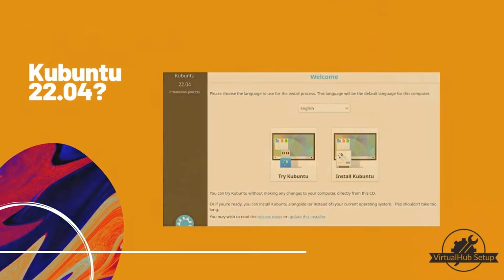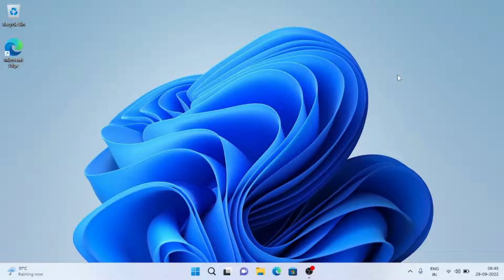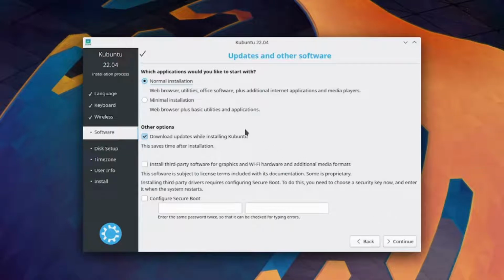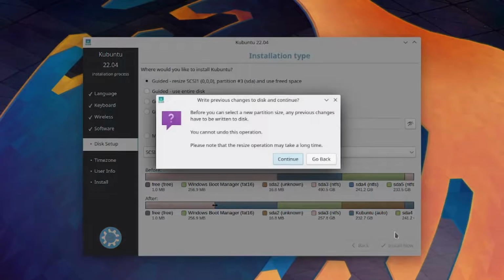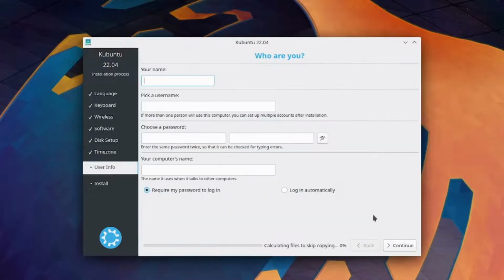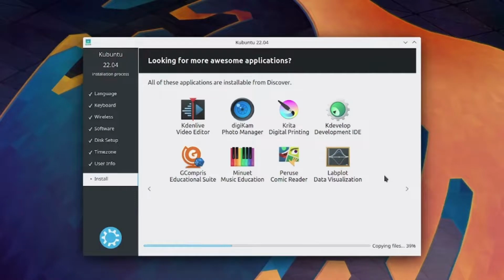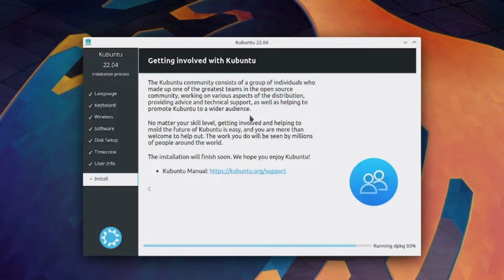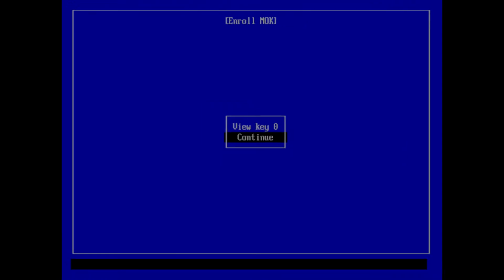How to install Kubuntu? [Kubuntu Installation - 2/3]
In this video, we will install Kubuntu. You need a Kubuntu installation media pen drive to follow this video. You can make one by following the previous video.